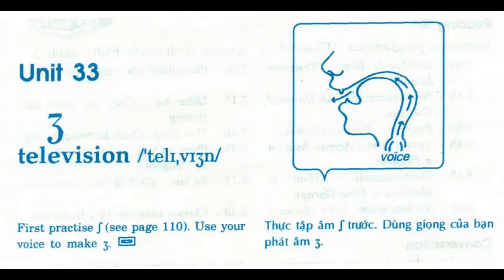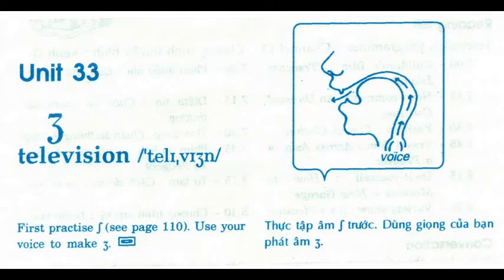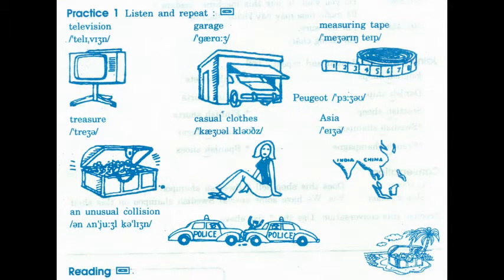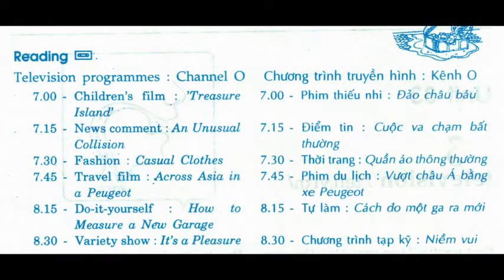Ship or Sheep Unit 33 Television